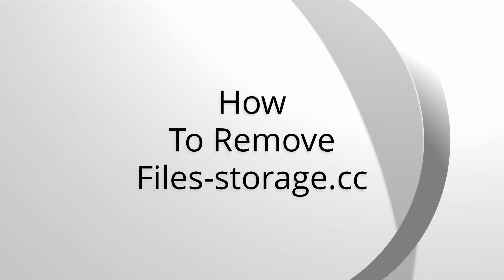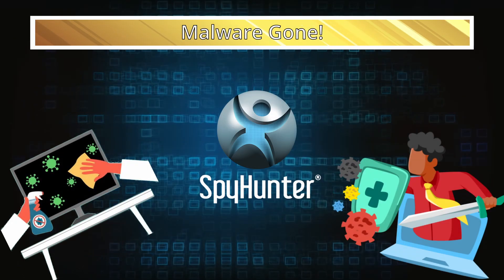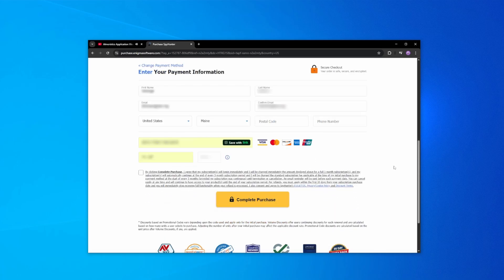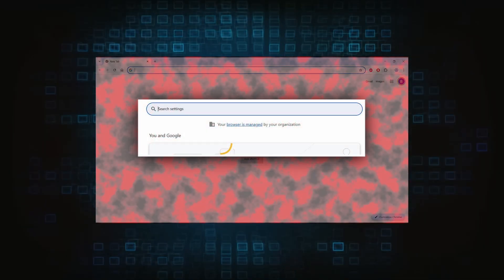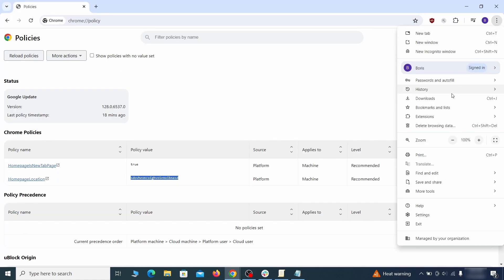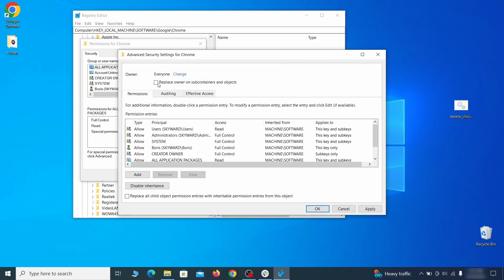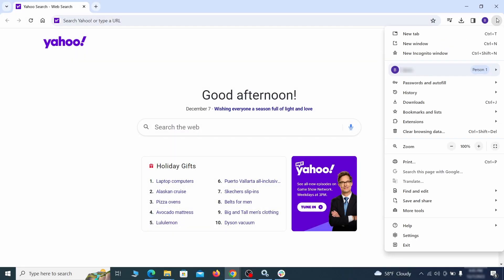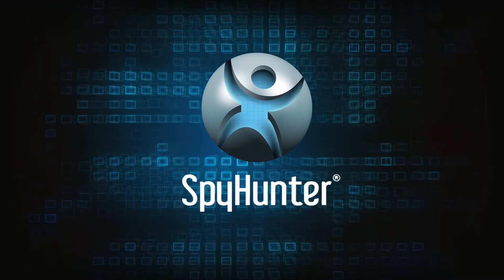Files-storage.cc Virus - Automatic and Manual Removal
This video will show you how to remove the Files-storage.cc virus from your computer. If you still need help, we have a detailed guide with all the steps in the following

00:00 Intro
00:28 About Your Protection
00:53 Automatic Removal of Files-storage.cc
02:10 Manual Removal of Files-storage.cc
02:25 Removing Suspicious Tasks in the Task Scheduler
02:42 Removing Suspicious Extensions from your Browser
03:19 Removing Rogue Registry items
04:16 Cleaning leftovers in your Browser left by Files-storage.cc